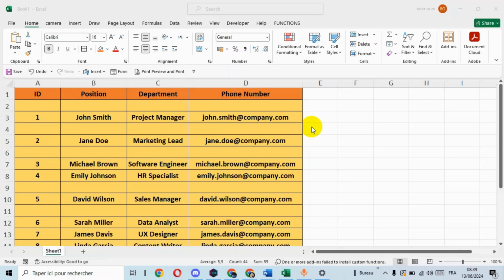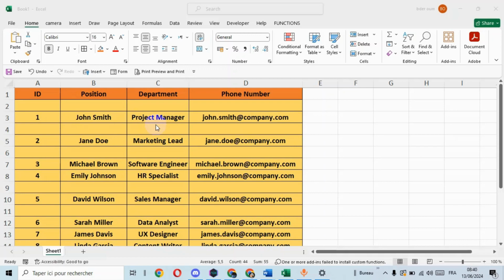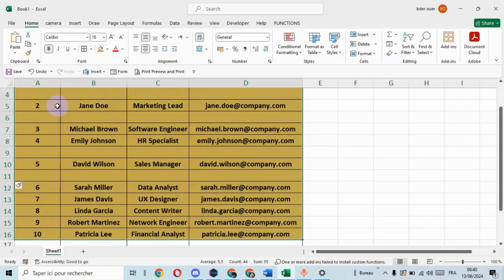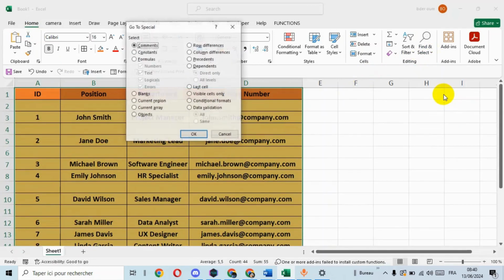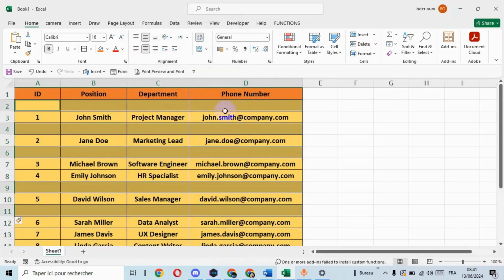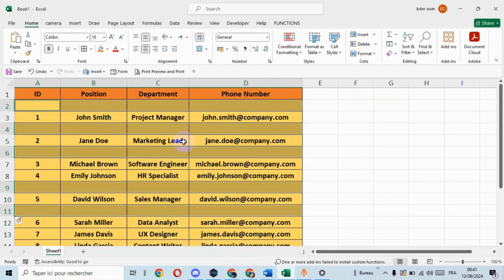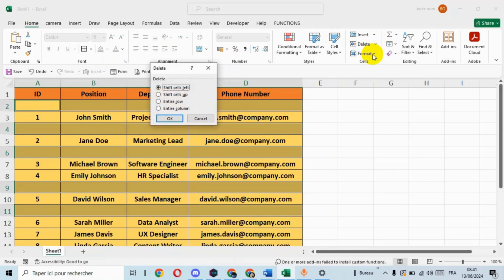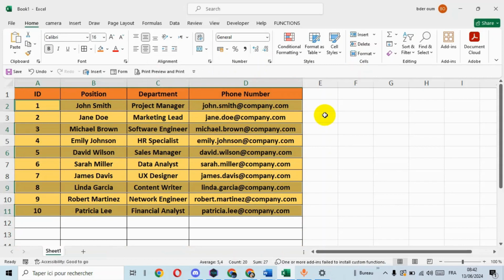How to Delete Blank Rows in Excel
In this easy-to-follow tutorial, we’ll show you the fastest way to delete empty cells in Excel, helping you streamline your data and make your spreadsheets more efficient.